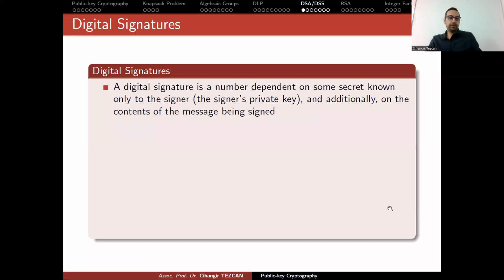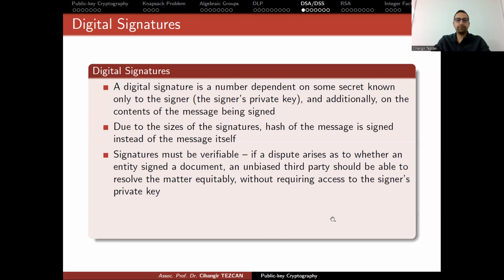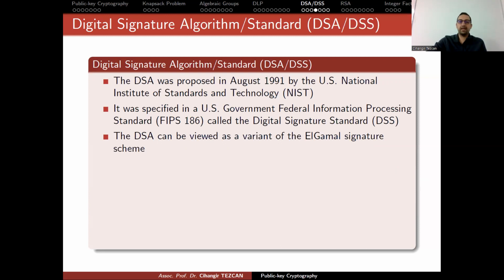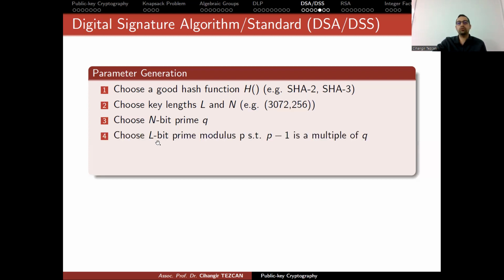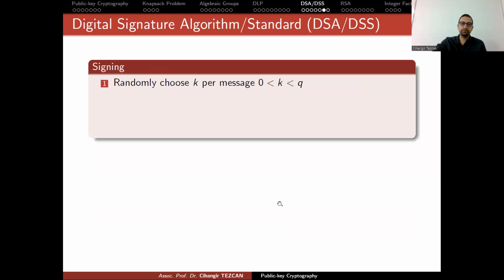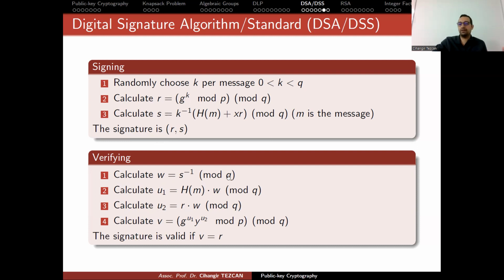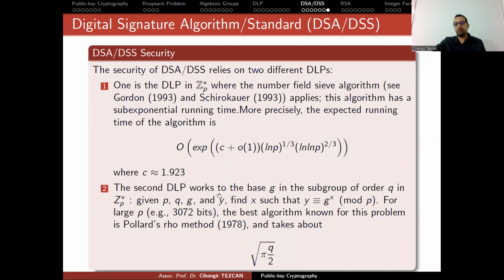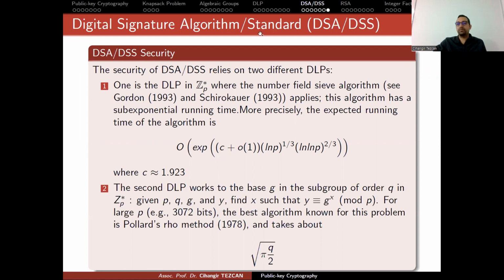Digital Signature Algorithm (Standard) DSA/DSA